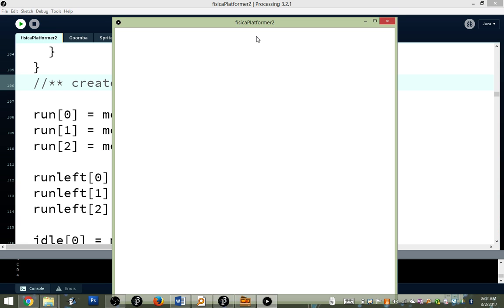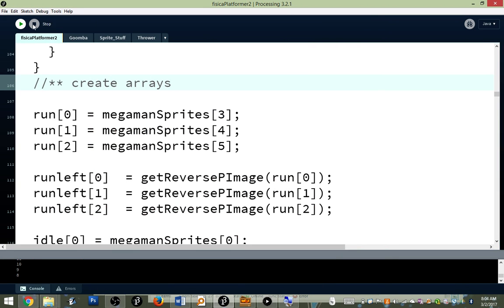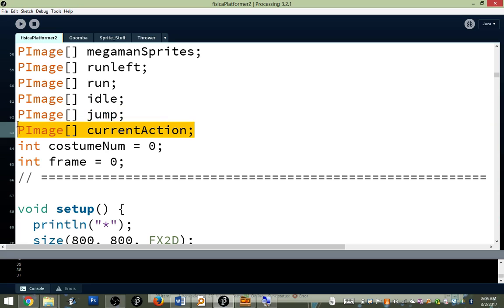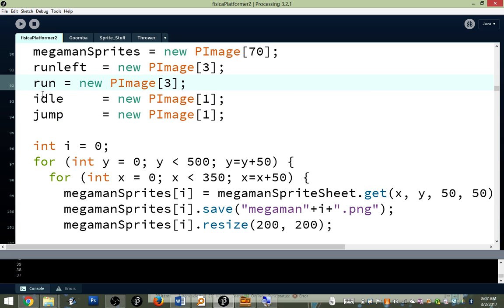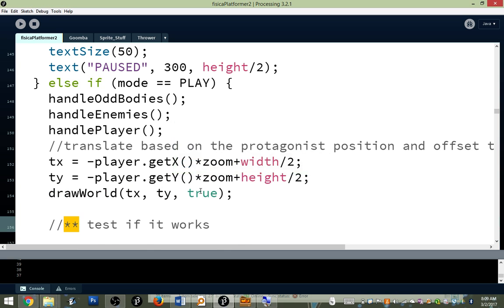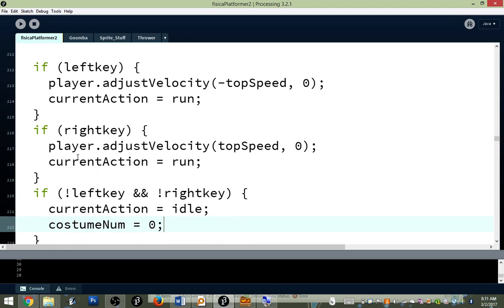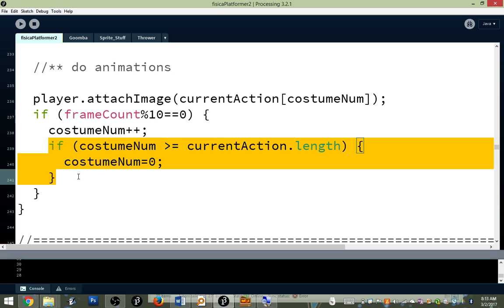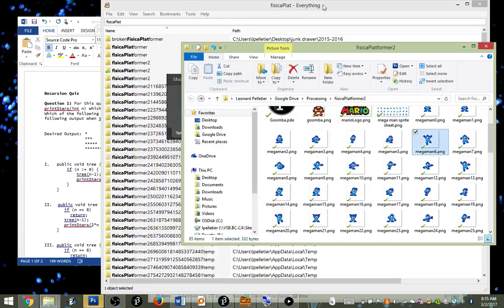Fisica Platformer: Character Sprite Animations